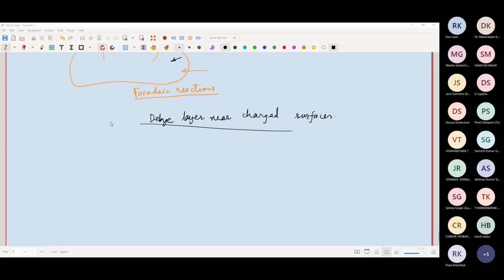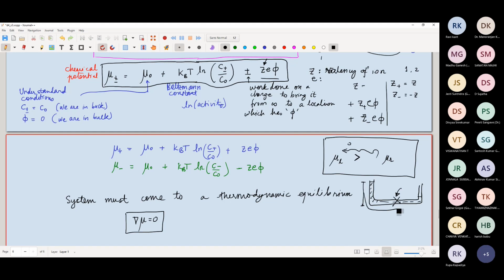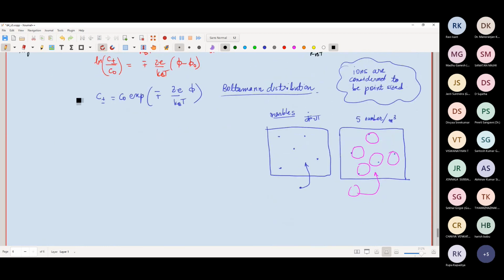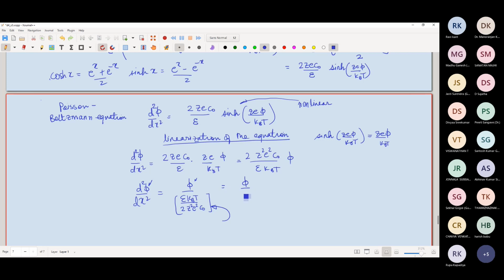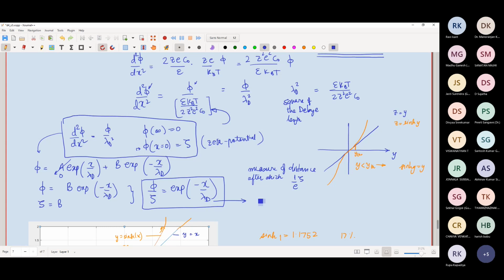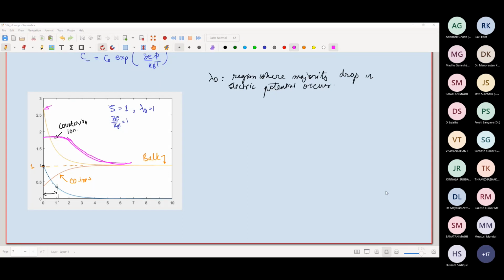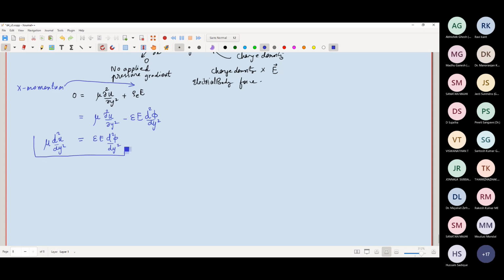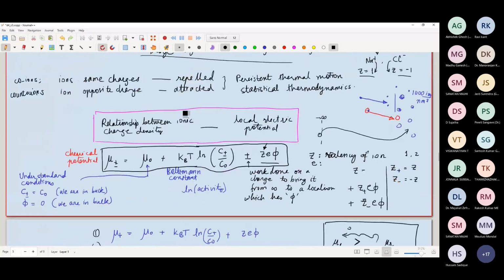D5S1 FDP Seminar on Lab on chip and affordable diagnostics 20211105 092325 Meeting Recording